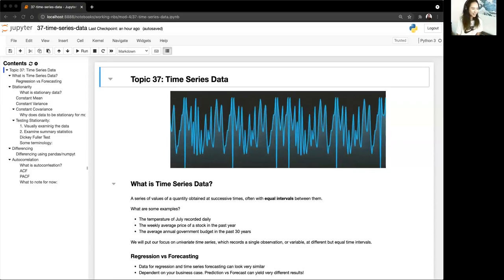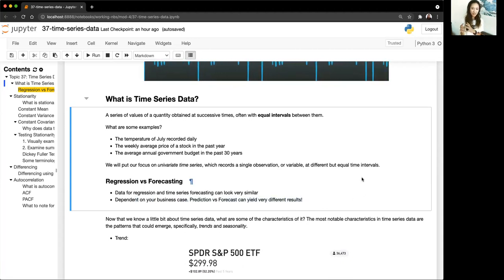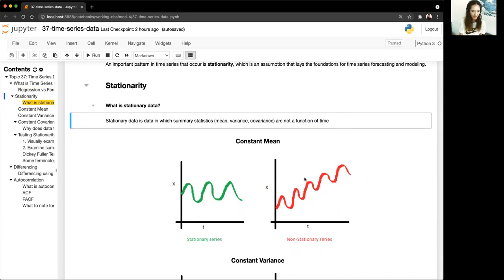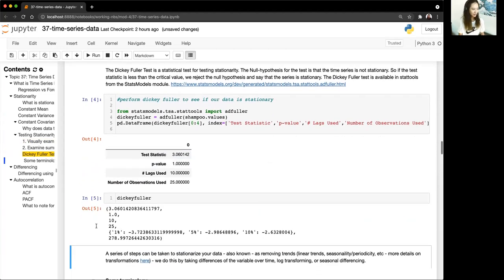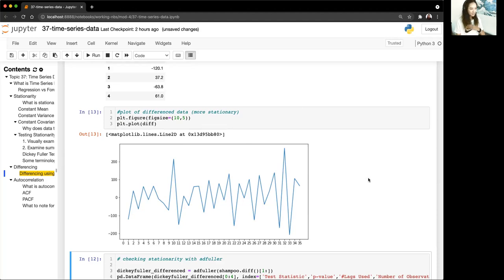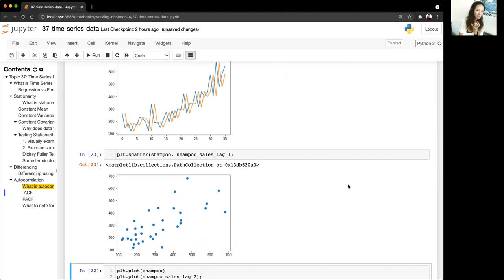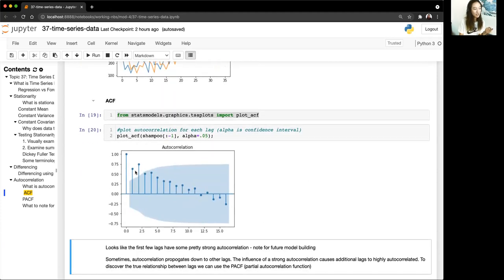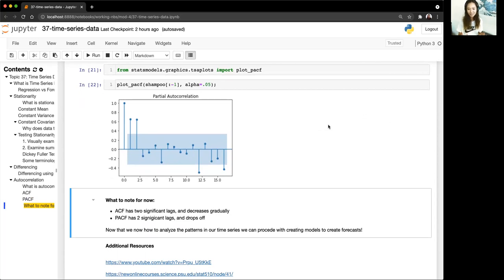Topic 37: Time Series Data